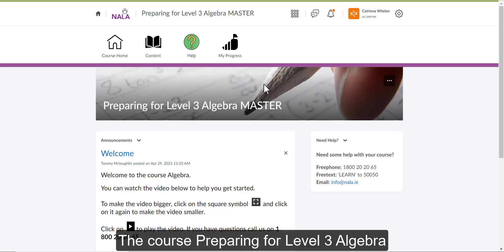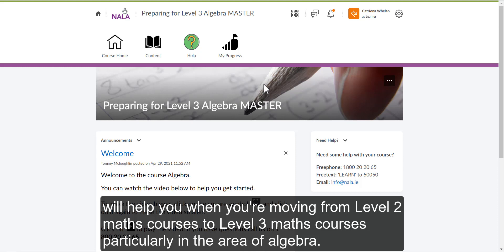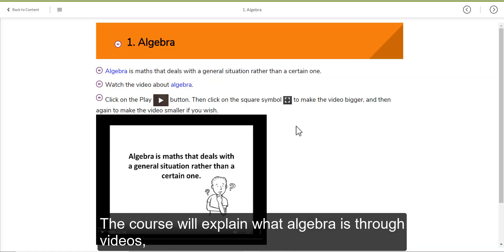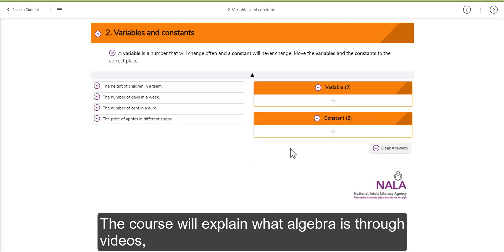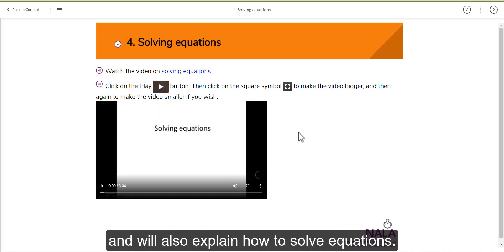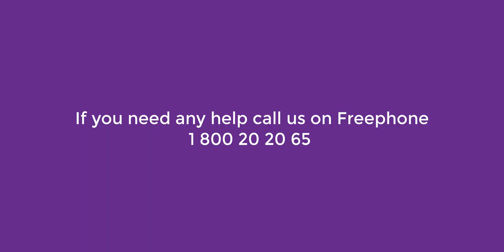Preparing for Level 3 Algebra on Learn with NALA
This video describes the course Preparing for Level 3 Algebra as found on the Learn with NALA elearning platform.